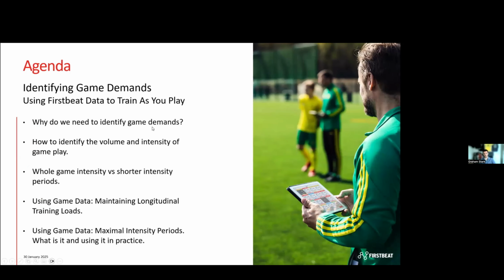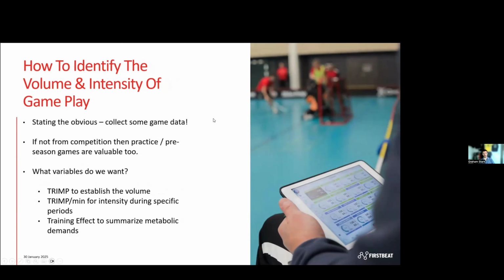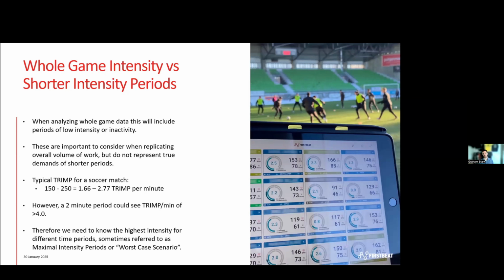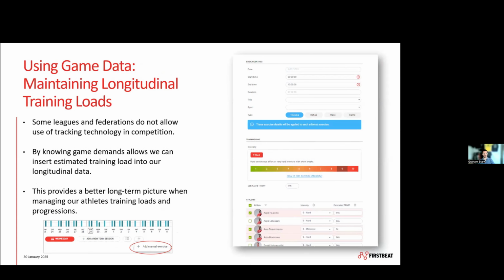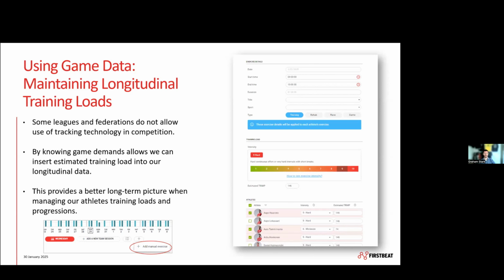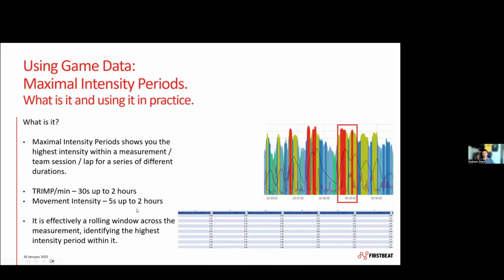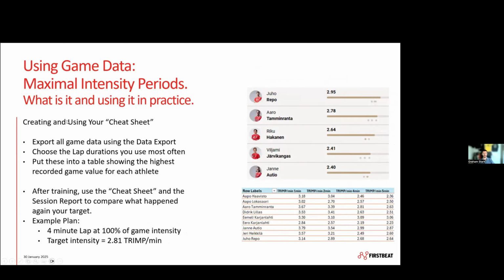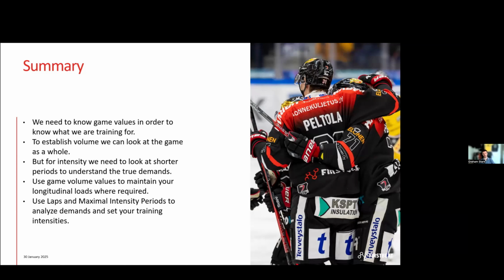Identifying the Game Demands | Firstbeat Educational Series with Sports Scientist Graham Stark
This session talks you through the importance of collecting game data, and how this can be used to inform the way in which you train. Some practical examples will be presented to show how you can utilize key features to apply this.

- How to identify the volume and intensity of game play
- Whole game intensity vs shorter intensity periods
- How the Maximal Intensity Periods feature works and using it in practice

Event Speaker: Graham Stark, Sports Scientist at Firstbeat.